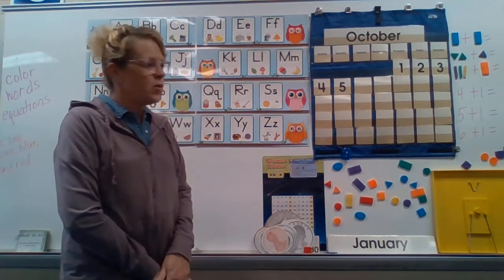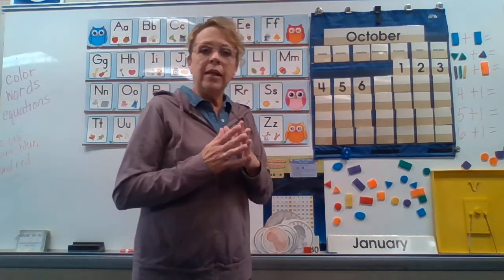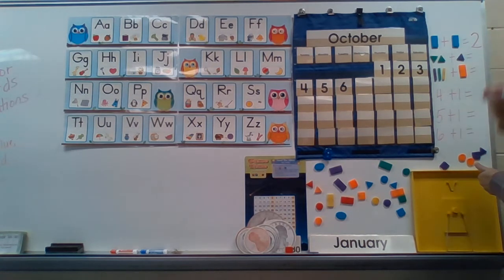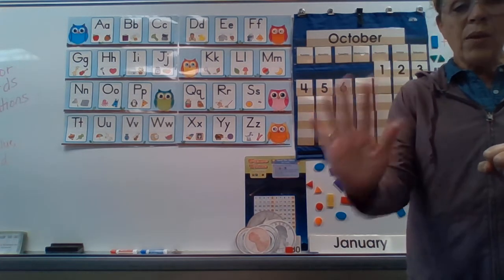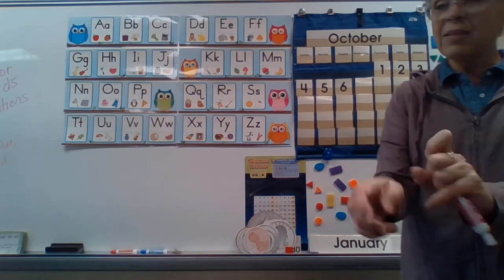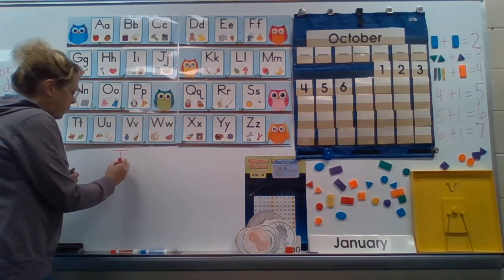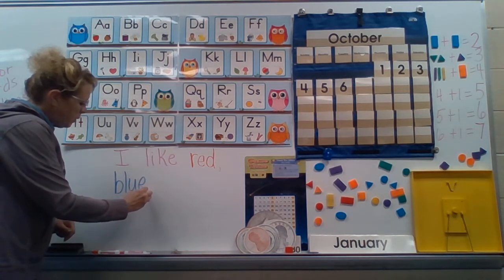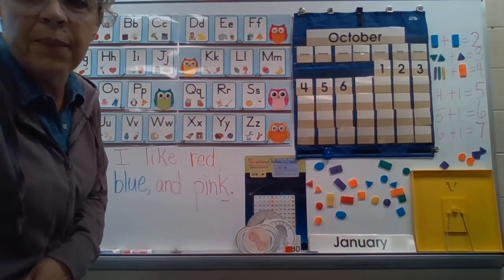October 6 Calendar